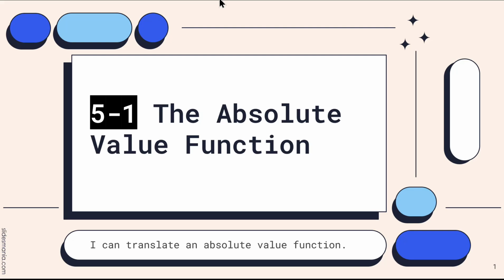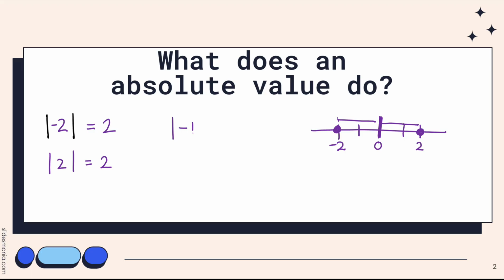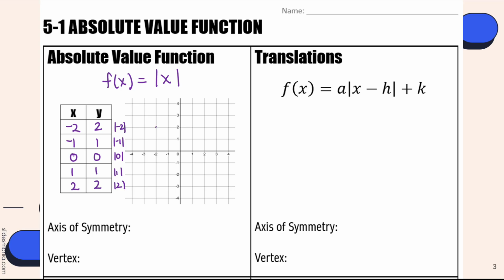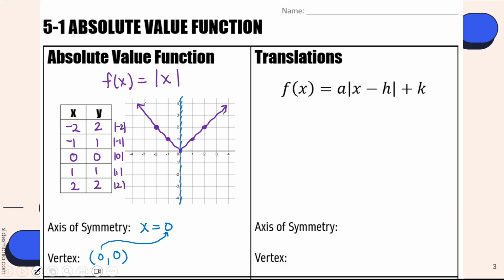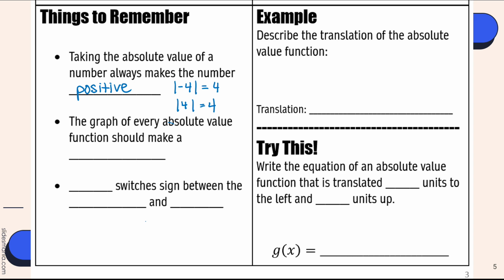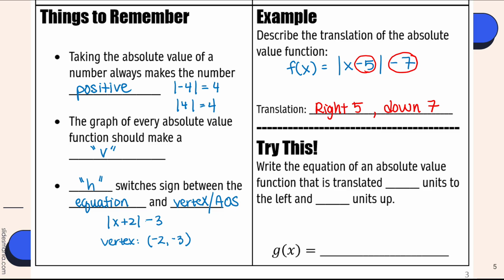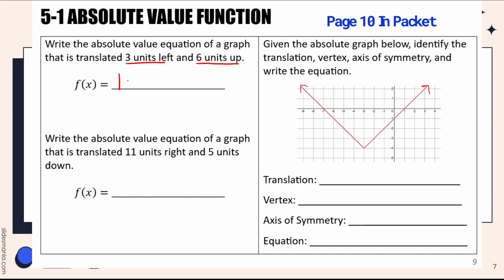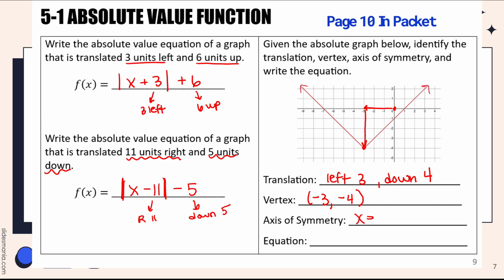5 1 Absolute Value Functions